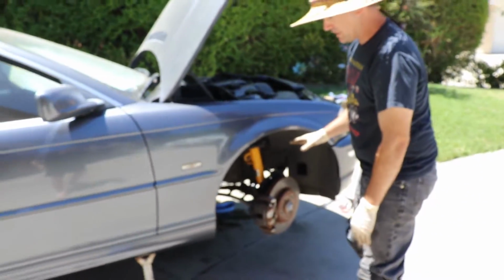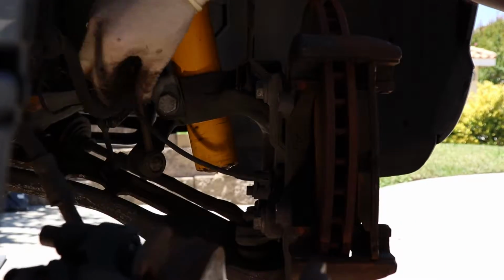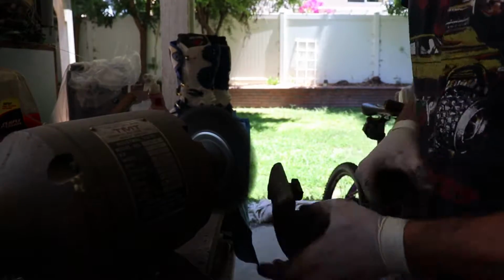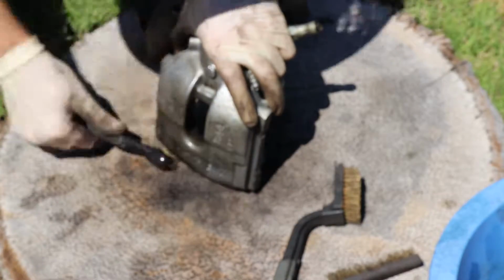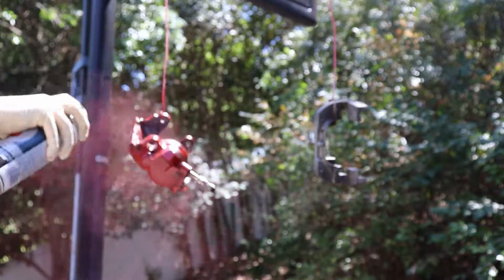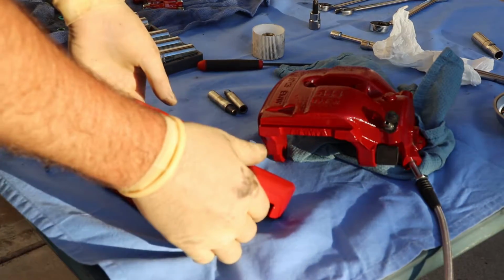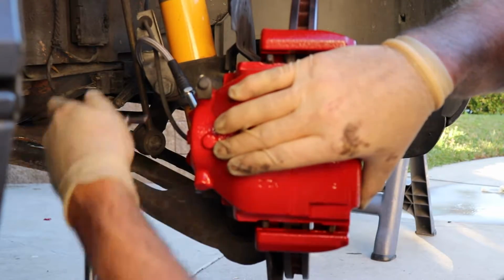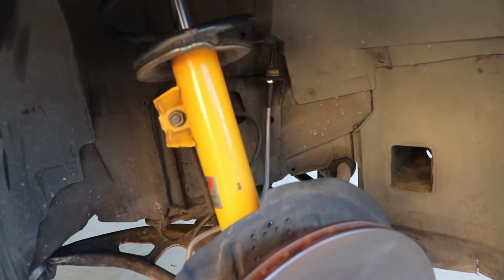Simple and Easy Brake Caliper Restoration DIY $30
Hey Guys,

Here’s a quick video on restoring your Brake Calipers for less than $30

Bench Grinder - $15
Picked this up at a Garage Sale

Cheers!

Thanks again for hanging out!